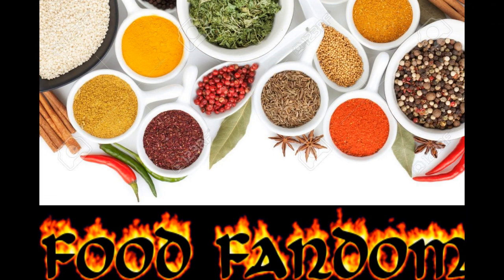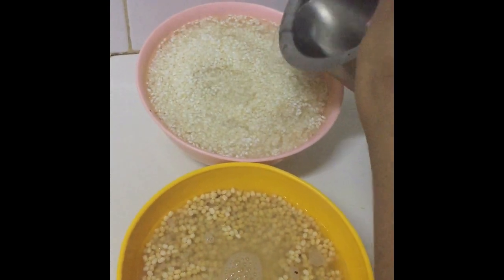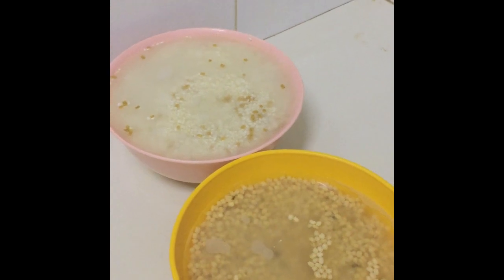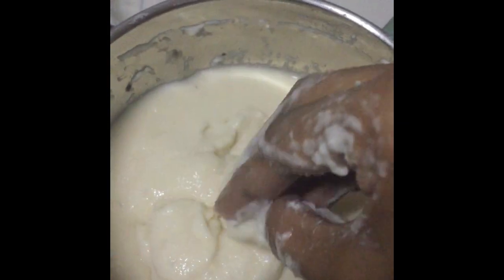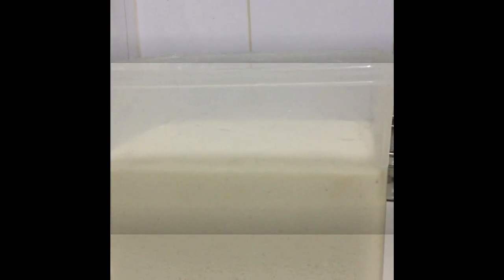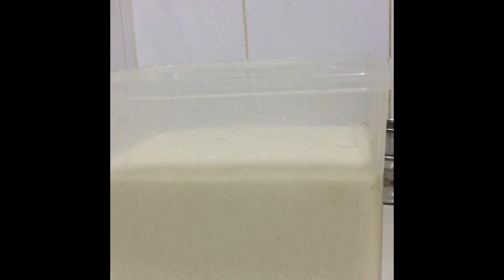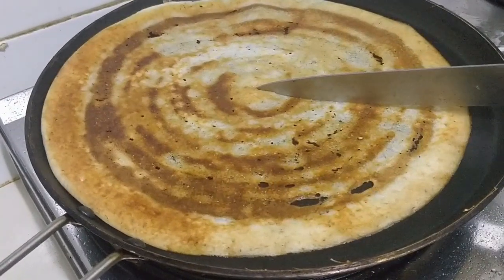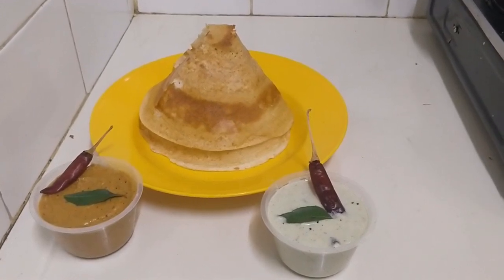DOUBLE CONE GHEE ROAST & DOSA BATTER | IdliDosa | SouthIndianBreakfast|IDLY DOSA BATTER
Crispy & Yummy South Indian Delicacy recipe. Check how to prepare perfect Idli-Dosa batter at home using Mixer Grinder.